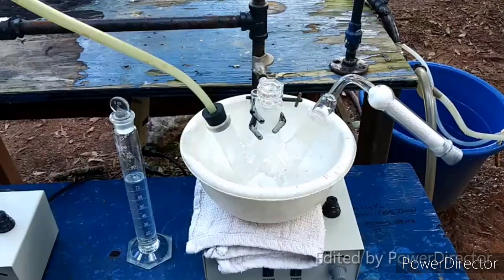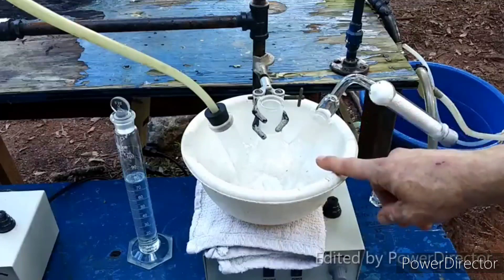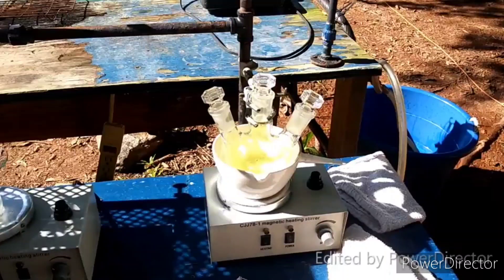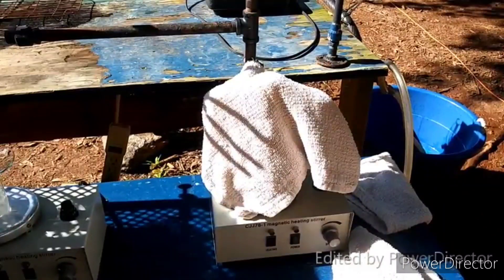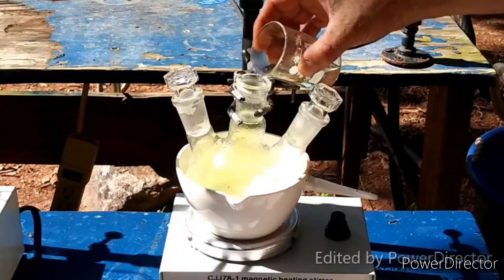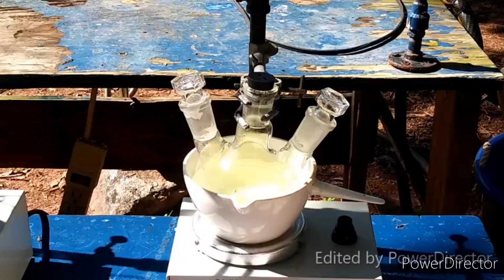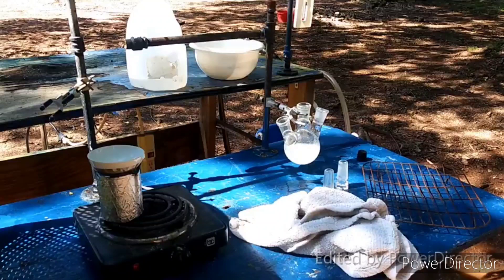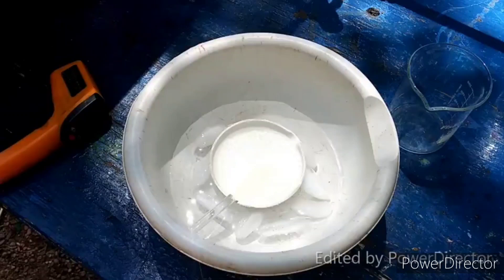How to Make Ammonium Hexachlorostannate(IV)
In this video I prepare a complex of tetravalent tin from stannous chloride, chlorine gas, and ammonium chloride.